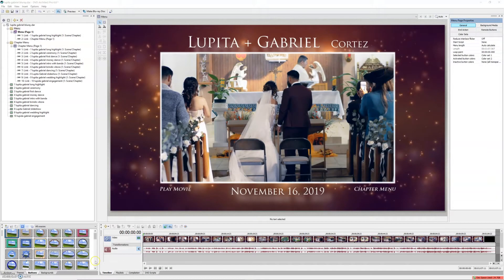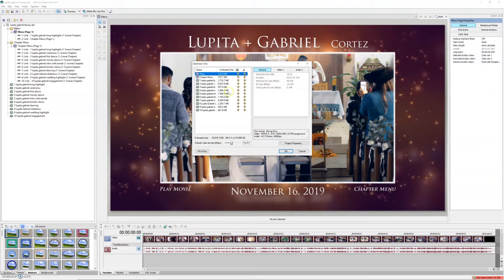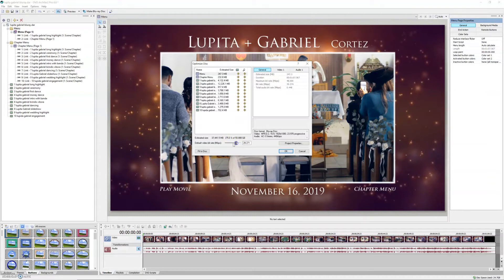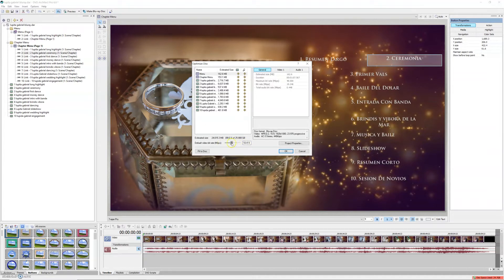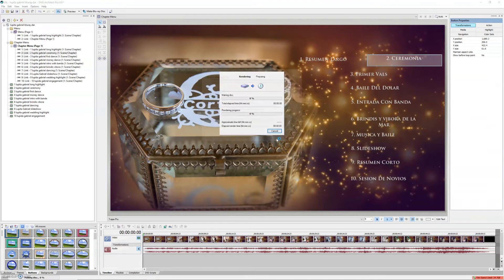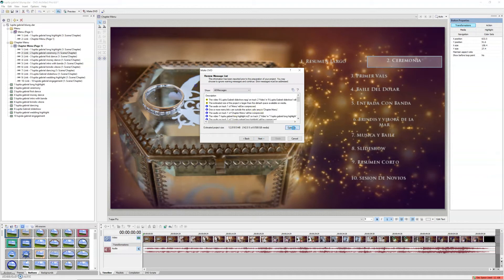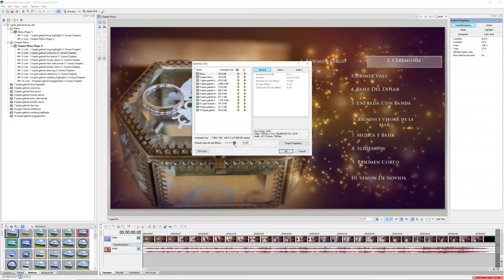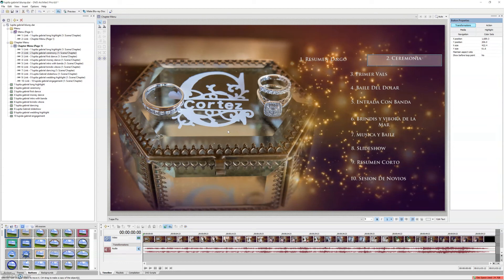DVD Architect Tutorial Part 2: Maximizing Video Quality